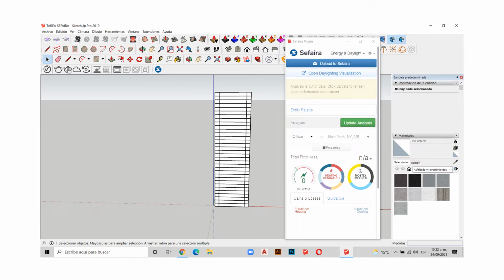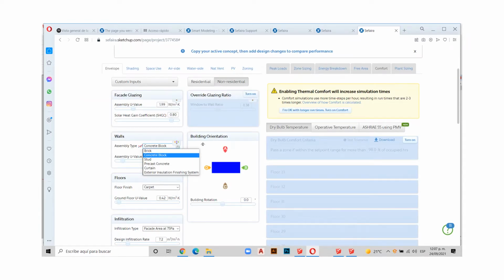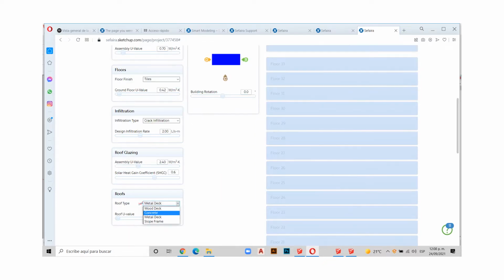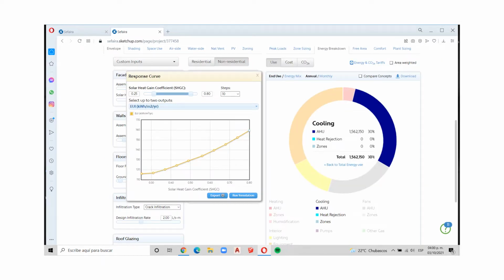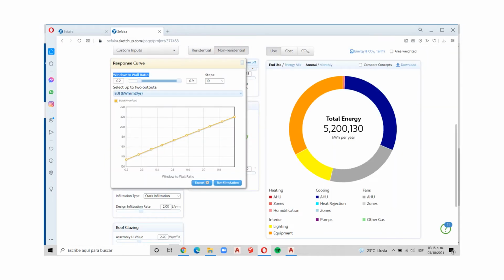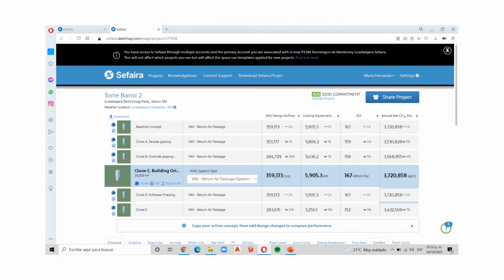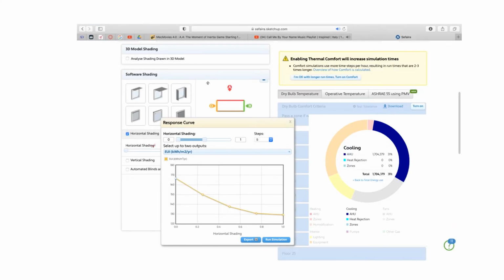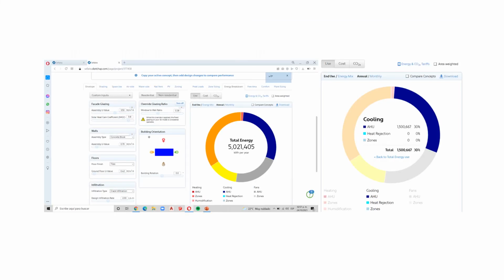Office tower floor plan analysis video